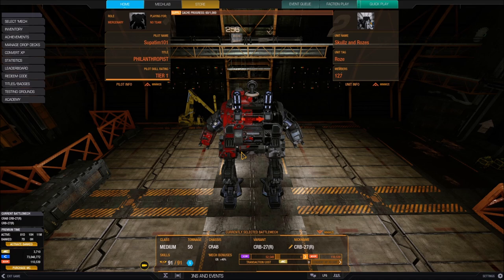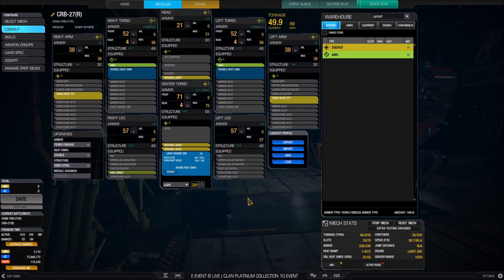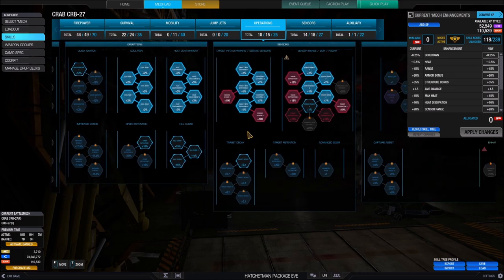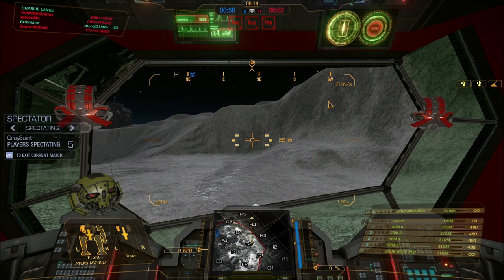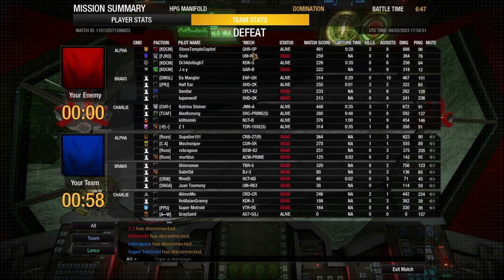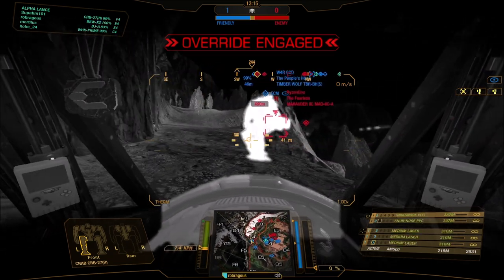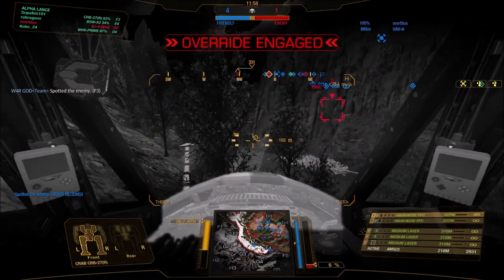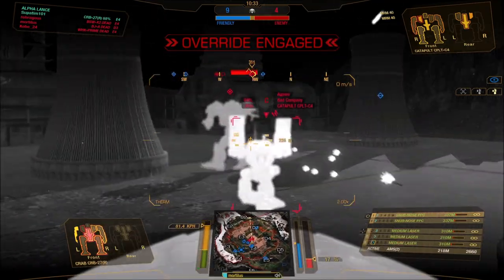Crab 27 Build Review - 2Snubs + 3MLs + 2AMS - Mechwarrior Online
This is a build review and gameplay for the Crab 27 in Mechwarrior Online. With the new PPC quirks, you can run some decent firepower along with 2 AMS, which gives you a solid support mech in the medium weight class.

Skill Code:
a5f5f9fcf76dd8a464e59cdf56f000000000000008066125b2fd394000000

00:00 Intro
00:46 Build
02:26 Skill tree
03:53 Game 1
10:07 Game Two
15:20 Recap